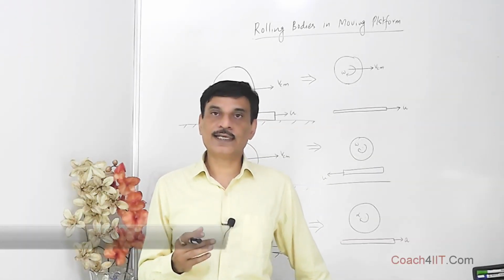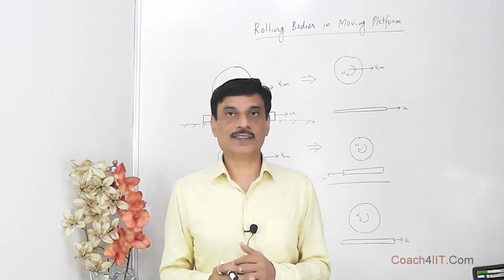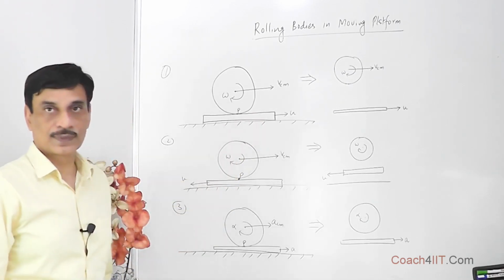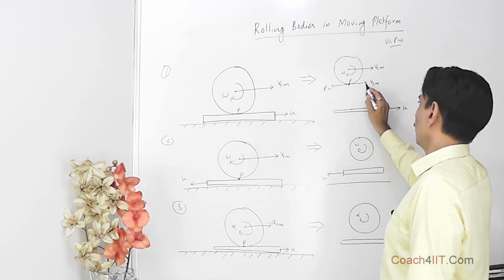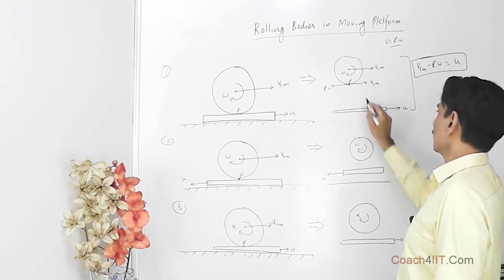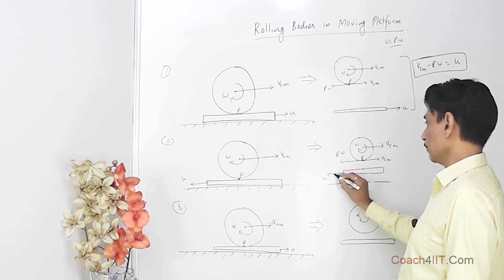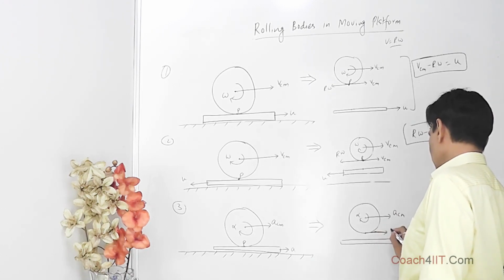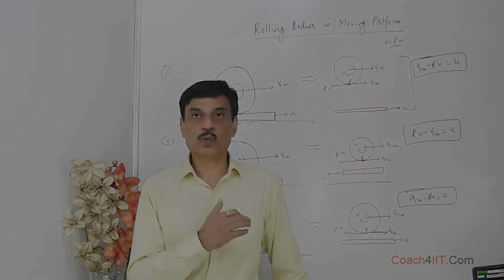68. Rolling Motion On Moving Platform